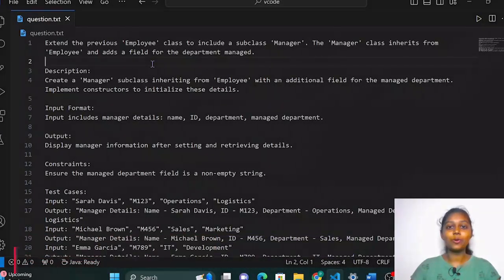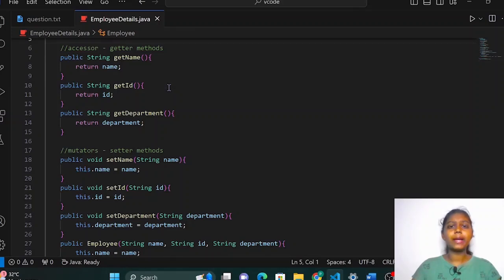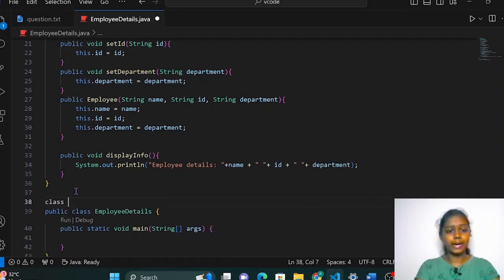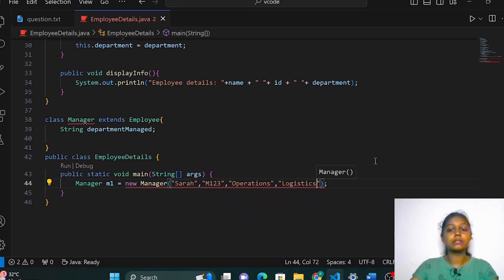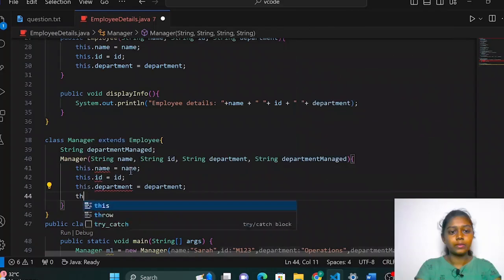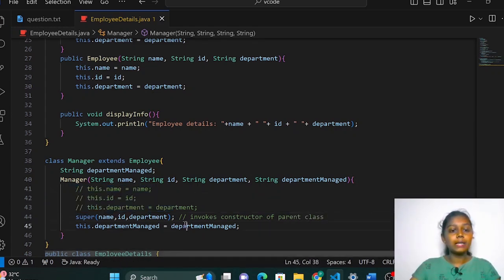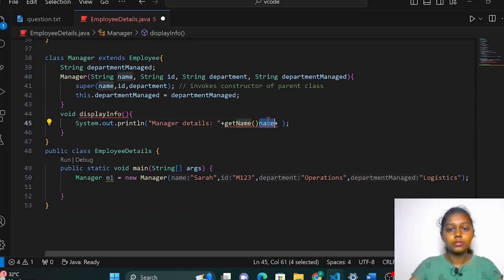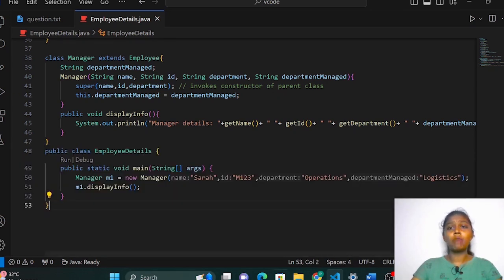HackerRank | Phase - 2 | Day-2 Question-2 | 100 Days Of Coding In Java | V-CODE | CSI | VIT-AP